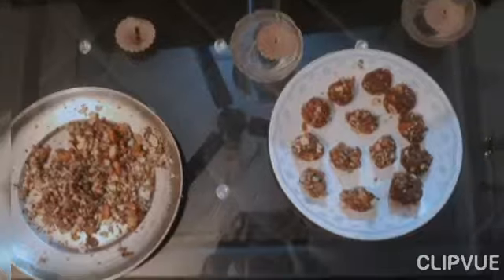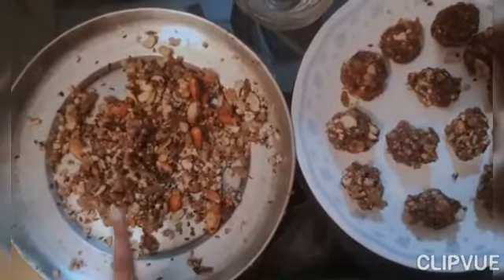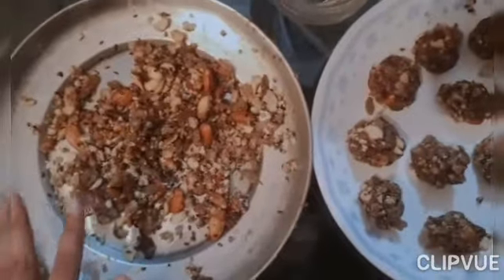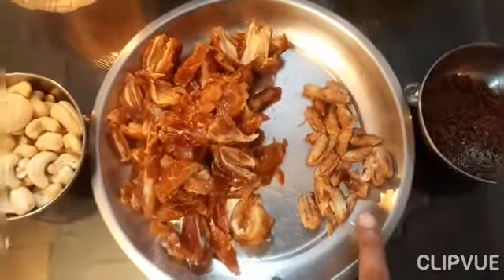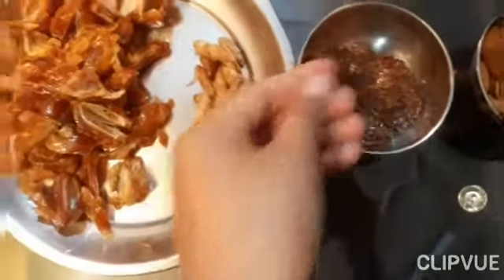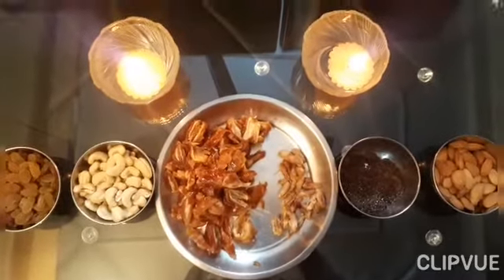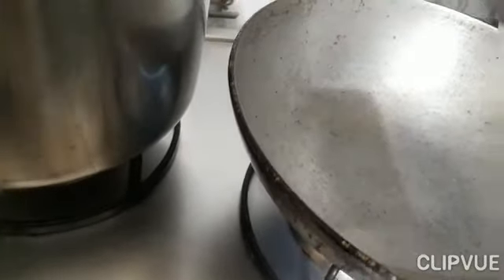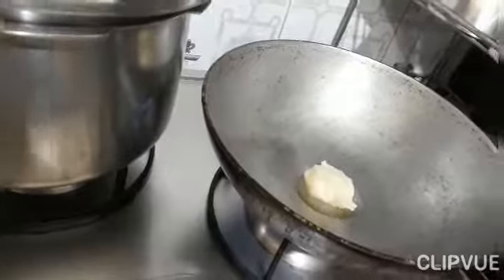1st ever tried making laddu/Dry fruits laddu recipe in easiest way by lasiest girl😛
Hello family!

1st ever tried making laddu/Dry fruits laddu recipe in easiest way by lasiest girl

Agar aap log bhi esse mere style mei banye toh mujhe INSTAGRAM pe tag karna mat bhulegega fushion_meghna_fashion.

if you guys tried dry fruits laddu in my way then don't forget to tag me on Instagram fushion_meghna_fashion .